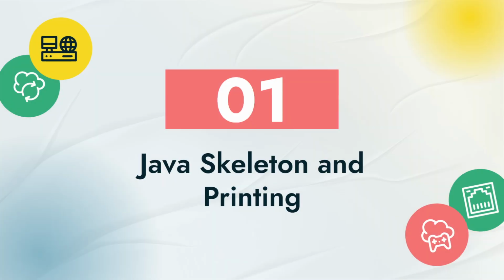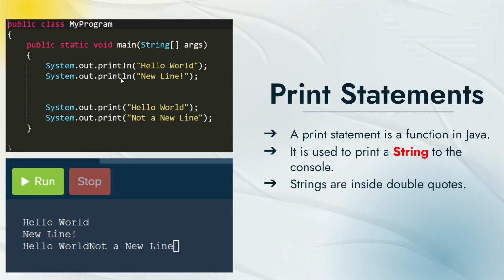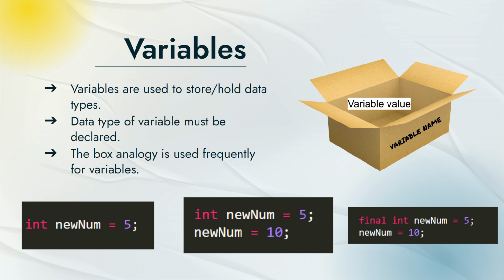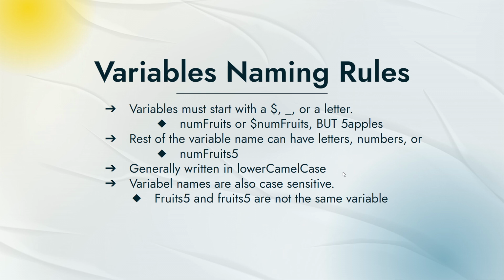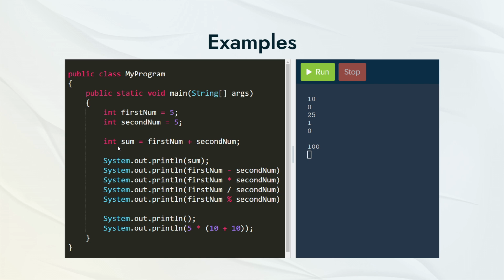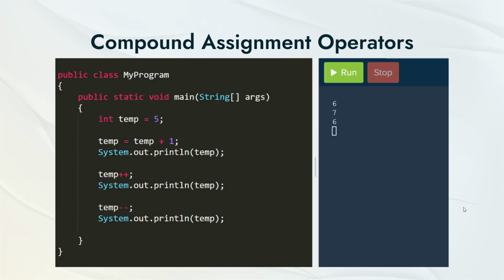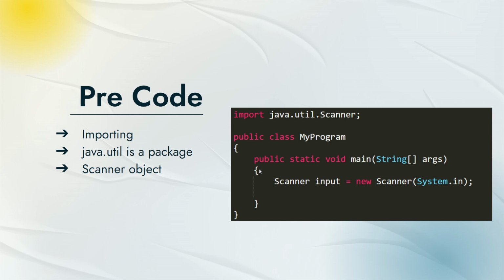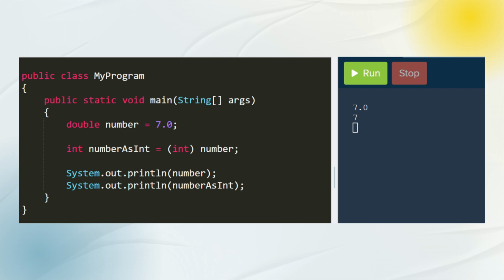Introduction to Computer Science A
Bizinstitution - Computer Science A